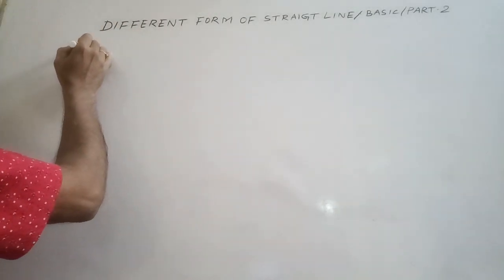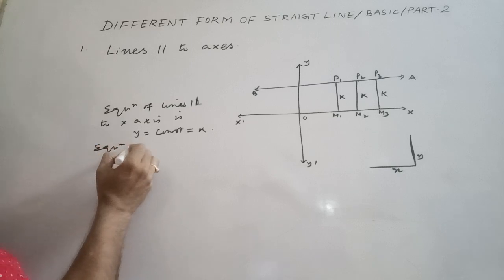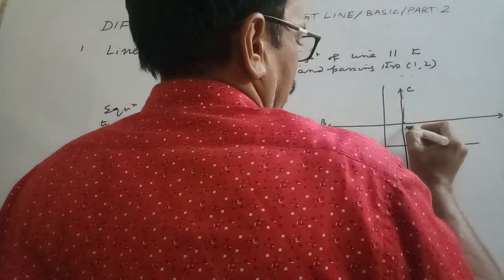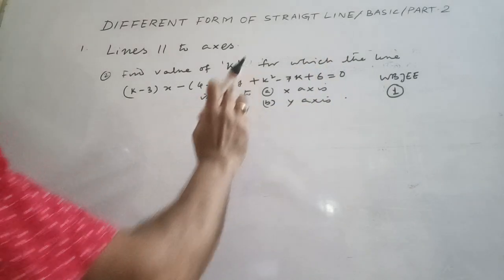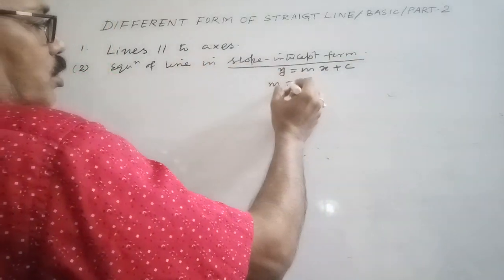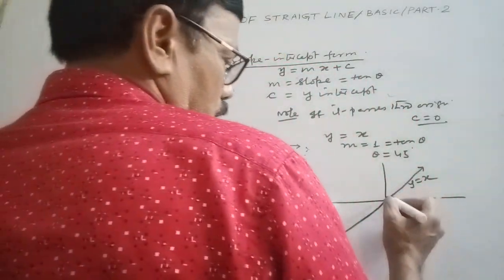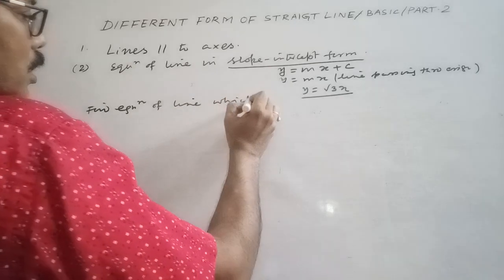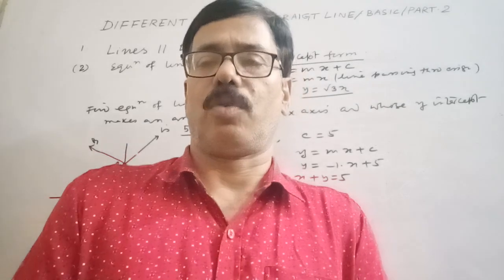DIFFERENT FORM OF STRAIGHT LINE/PARALLEL TO AXES/SLOPE INTERCEPT FORM/BASIC